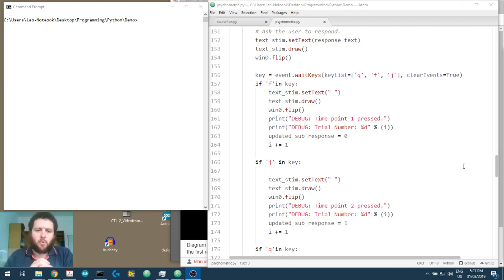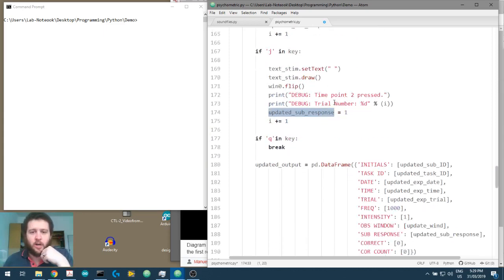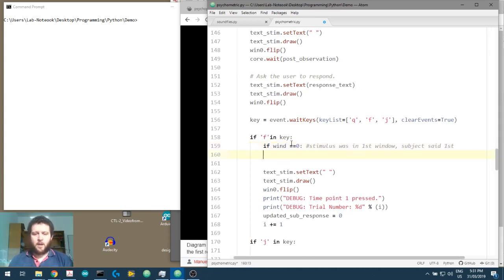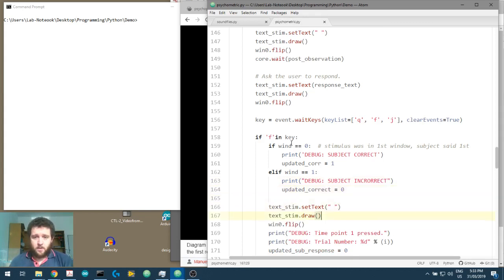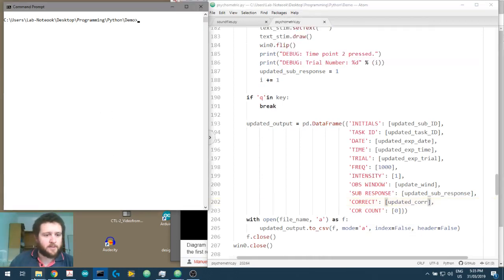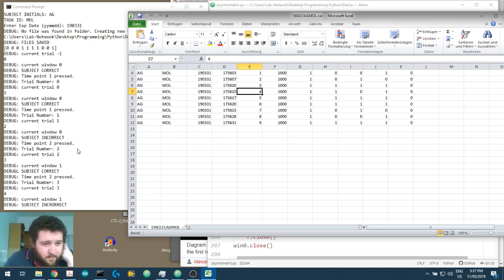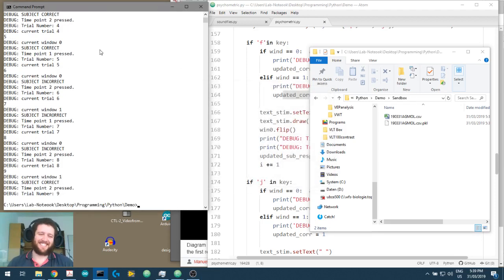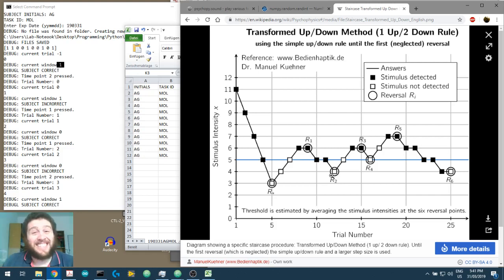Auditory psychophysics using Python and Psychopy - (Video 10 Recording Subject Responses)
In this series we will make a python program to conduct an auditory psychophysics experiment.To do these experiments we will also use psychopy to control what the subjects sees and to control the sound stimulus. We will base our experiments very loosely on a research paper by Tan et al. (2008) (doi: 10.1016/j.heares.2008.04.003) for which I was a participant.

You might remember from a number of videos ago that we ask the subject to press a key to indicate whether they heard the sound in the first time window, or the second time window. Until now, we have essentially done nothing with this information. In this video we begin to record these key presses, as we will use the pattern of subject keypresses to control our stimulus intensity.